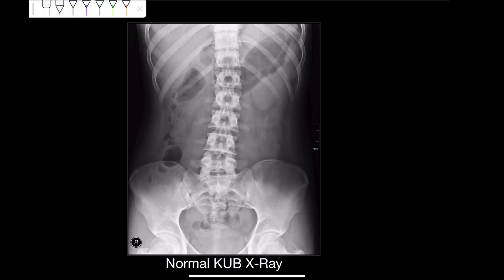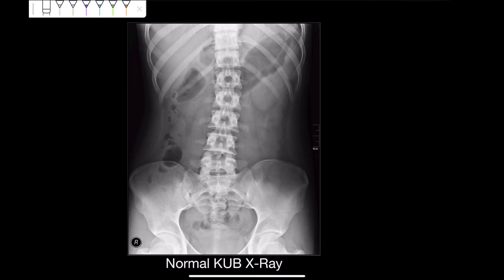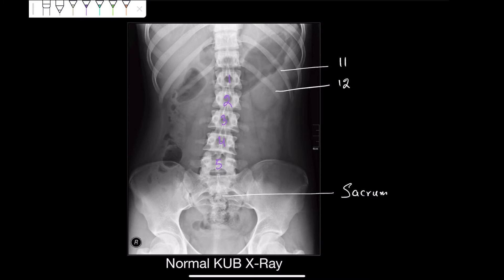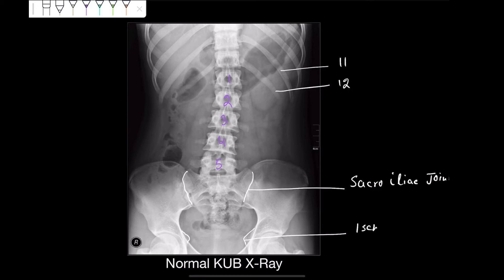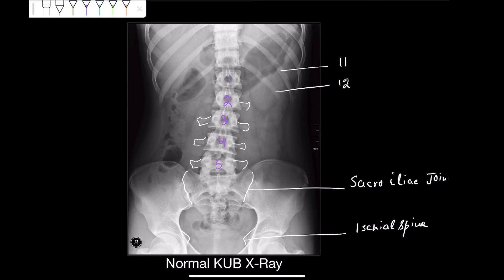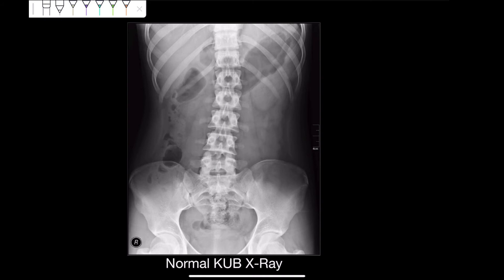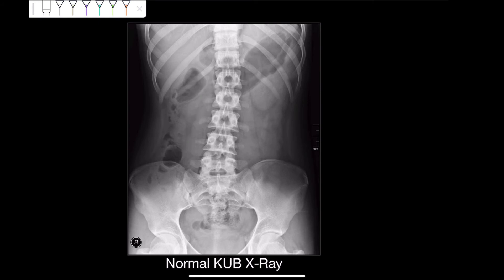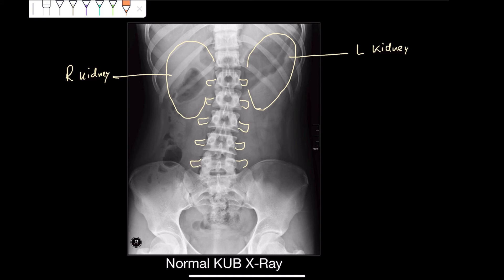Interpretation of KUB X-Ray for Beginners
This video discusses the interpretation of the KUB X-Ray for beginners. Please feel free to suggest ideas for future videos and to provide your feedback.